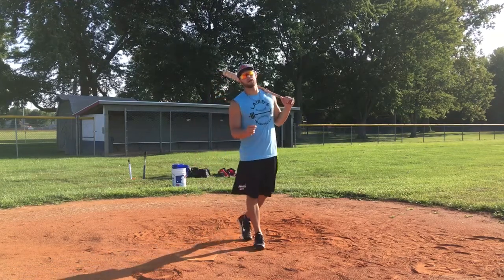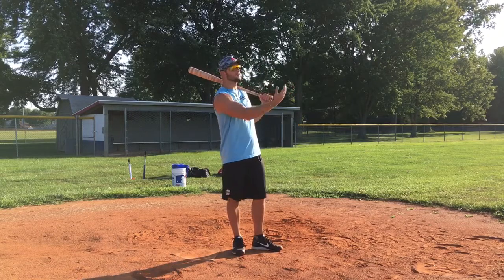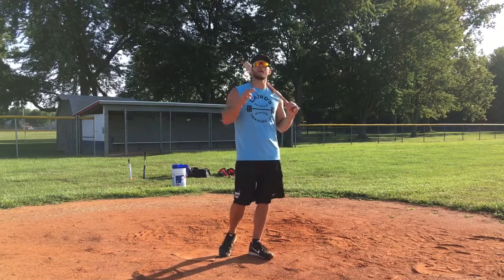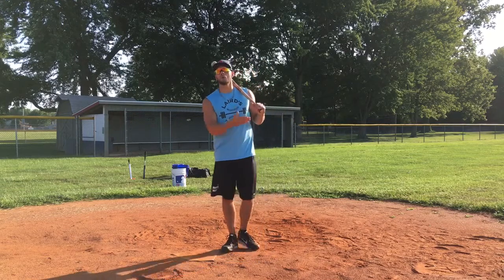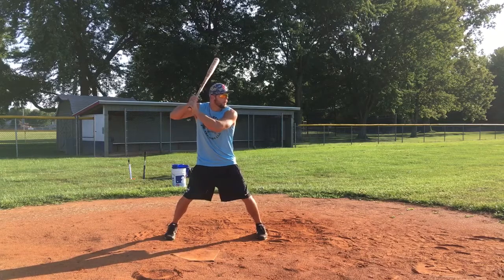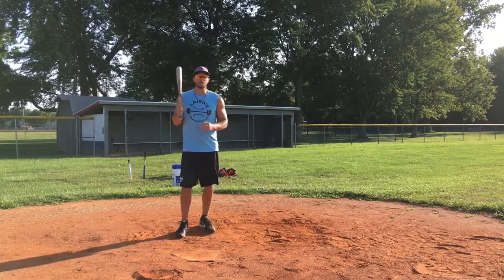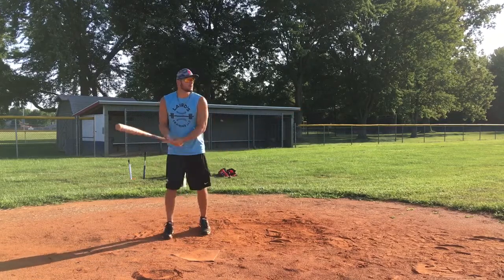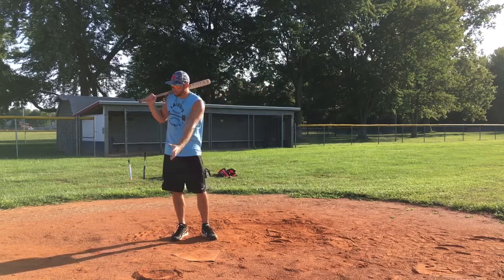How to Hitting Tip: Track the Baseball Every Pitch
Learn about this topic and more when check out my eBook "How to Build a Ballplayer" on Amazon Kindle! Includes workouts, drills, and 67 How To Videos!